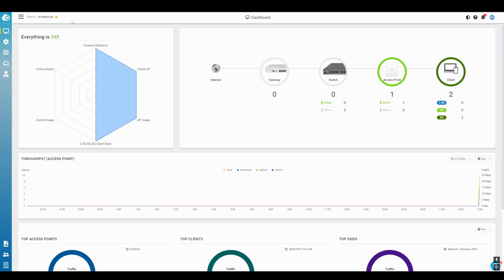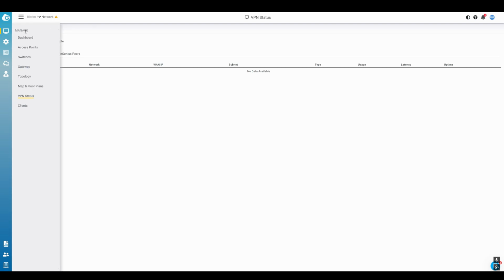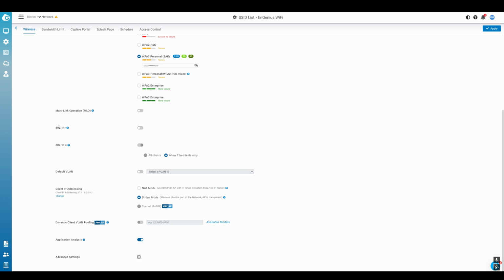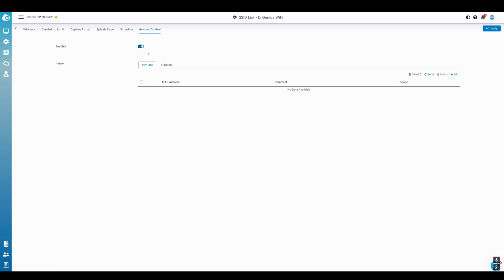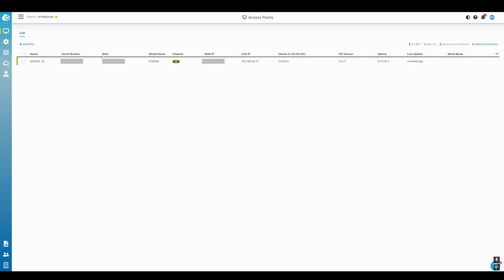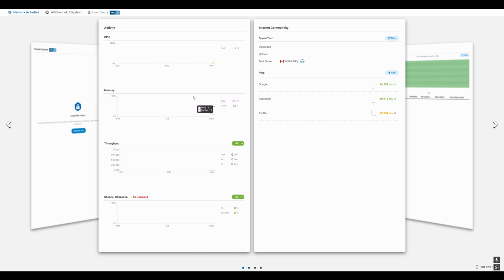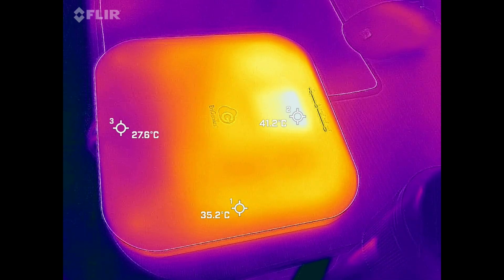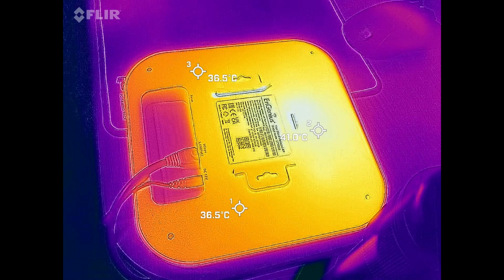EnGenius ECW336 Review: Unleashing the Power of WiFi 6E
Discover the future of wireless connectivity with my in-depth review of the EnGenius ECW336 WiFi 6E Access Point. Experience unparalleled speeds and efficiency as we explore its cutting-edge features.

This is how to extend wifi range with the EnGenius ECW336 Cloud Managed 6 GHz 4×4 Indoor Tri-Band Wireless WiFi 6E Access Point

Looking at the wifi 6 vs wifi 6e we can see a big jump in bandwidth, especially if you have an internet connection above 1GB this will get you to your full speeds on your devices.

Security & Compliance: With the latest WPA3 encryption and enterprise-grade security features, the ECW336 ensures your network stays secure against threats

This little powerhouse is packing some serious heat with Wi-Fi 6E technology. We’re talking tri-band goodness, speeds that’ll make your head spin, and a 6 GHz band that’s as clean as a whistle. Plus, with 4x4 MU-MIMO tech, everyone in the house gets a slice of that high-speed internet pie.

Why should you care? Let’s face it, we all want faster and more reliable Wi-Fi. Whether you’re streaming, gaming, or just browsing, nobody likes to wait. And security? The ECW336 has got you covered with the latest WPA3 encryption. It’s like having a digital watchdog for your network.

My two cents: I’ve put this access point through its paces, and let me tell you, it does not disappoint. The setup? A breeze. The performance? Stellar. It’s not just an upgrade; it’s like stepping into the future of connectivity.

I hope this description resonates with your style and adds that personal touch to your video. Feel free to tweak it to match your voice even more closely. Good luck with your review!

📡 Wi-Fi 6E Explained: Understand the significance of Wi-Fi 6E and how it revolutionizes wireless networking by providing more bandwidth, less interference, and improved security. Learn why the ECW336 is your best bet for a future-proof network setup.